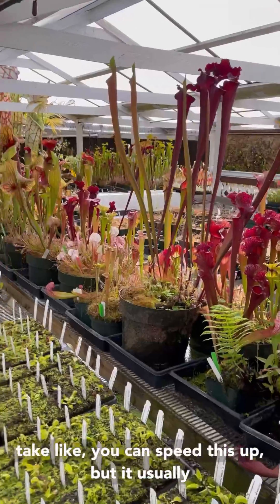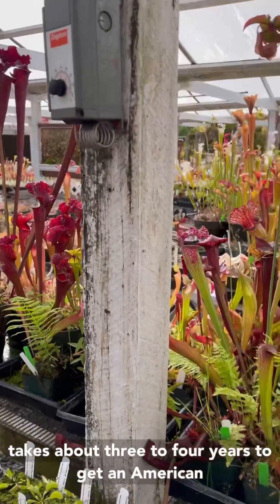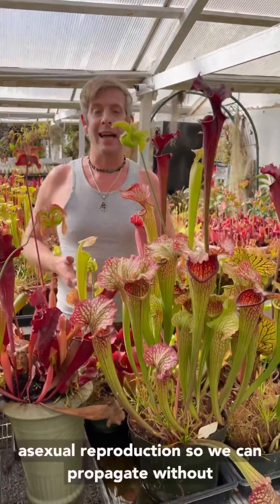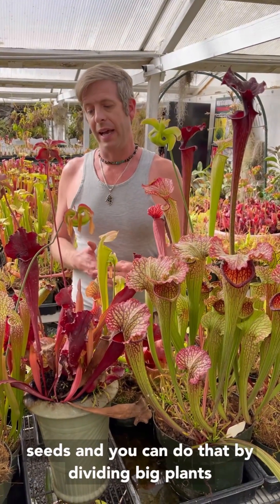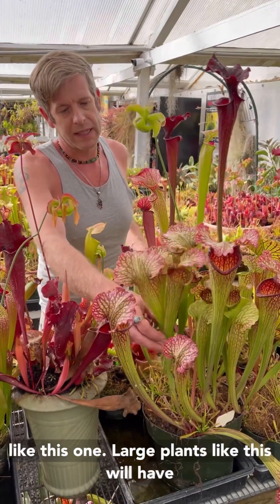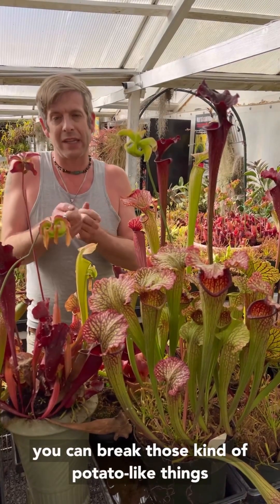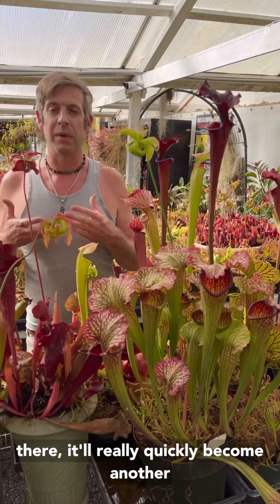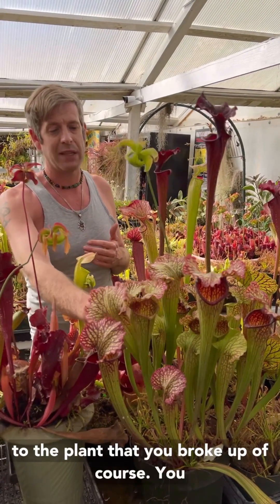How To Propagate Sarracenia American Pitcher Plants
What are the different methods of propagating American pitcher plants (Sarracenia)? Damon will tell you about sexual and asexual of Sarracenia in this video. For more information or to order plants or seeds, checkout our